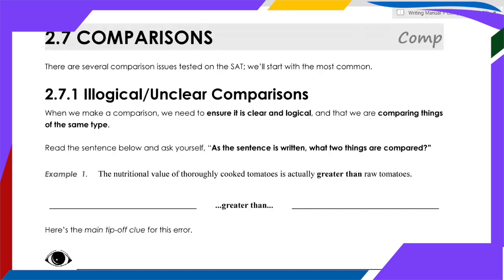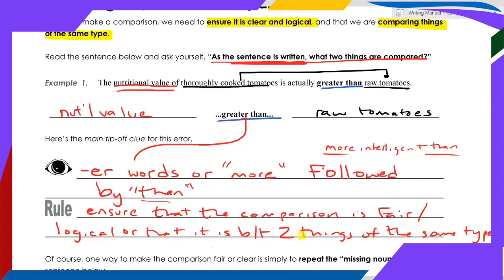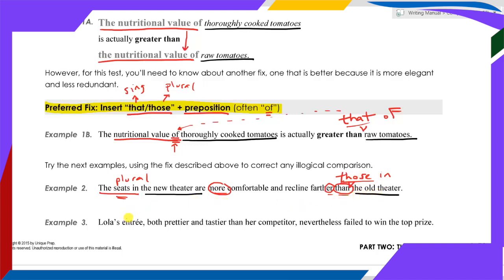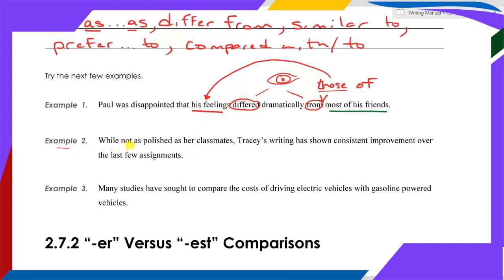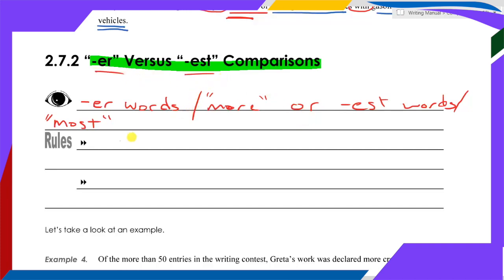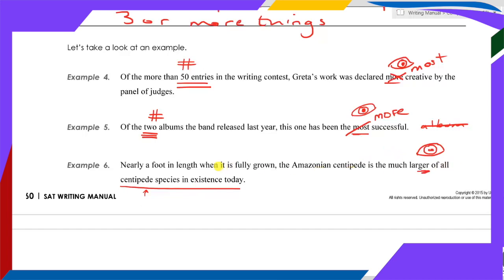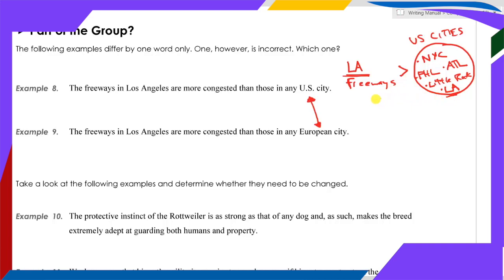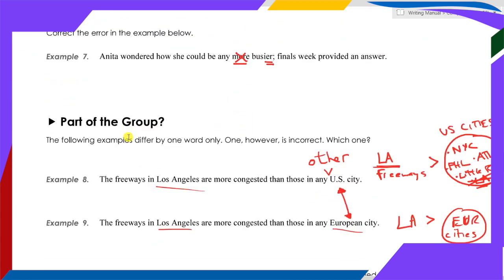GR 7 Comparisons